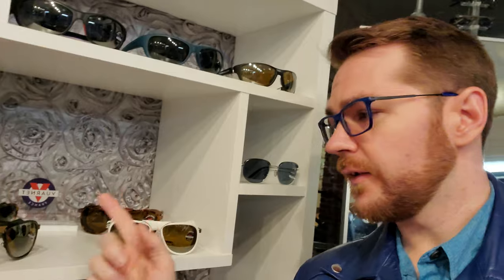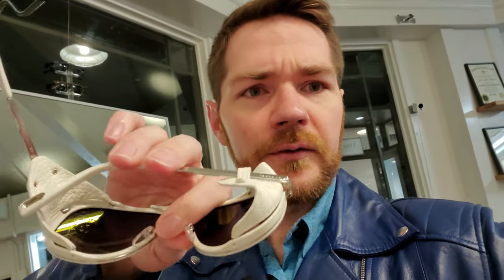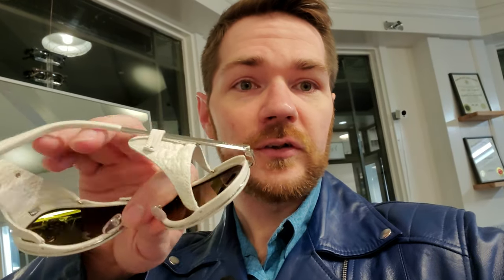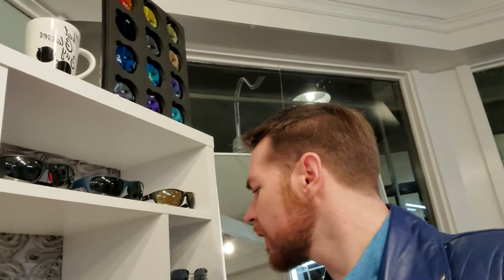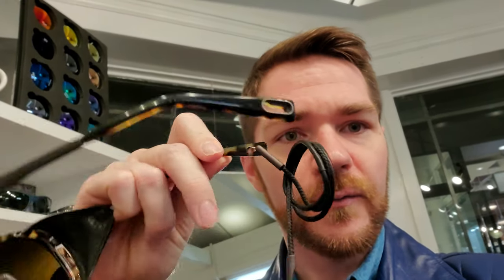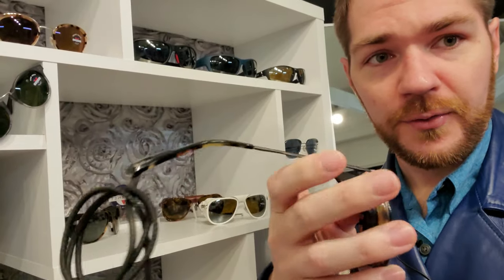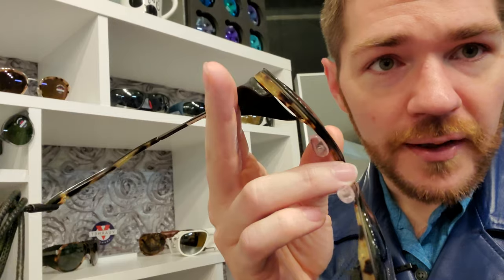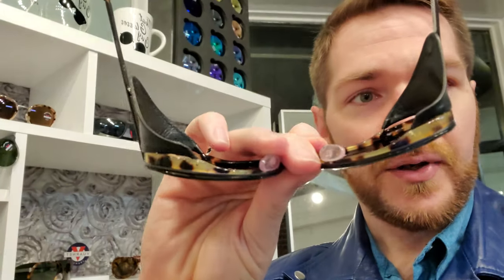Vuarnet Glacier Sunglasses 1315 and 1708 XL! The Comparison and Overview You've Been Waiting For!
The Legendary Glaciers by Vuarnet. Not only is this the choice of James Bond for glacier hopping, but with their dual personality they can serve any purpose! The solid construction and design ensures they'll serve you well for years to come, and look cool doing so!
In this video specifically, we are going to talk about the design of the 1305 vs the 1708 (I kept saying 1709 in the video, OOPS, I also sell a lot of those, and I would definitely recommend checking them out too!)

See something you like? I would love if you would consider purchasing it from me! Always happy to assist with style choices as well